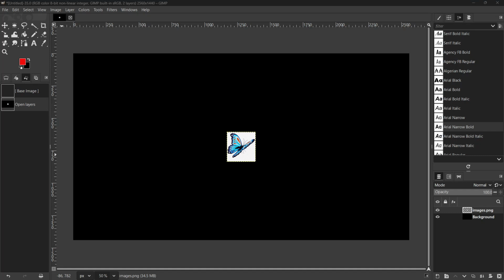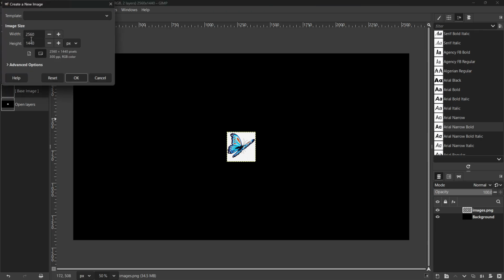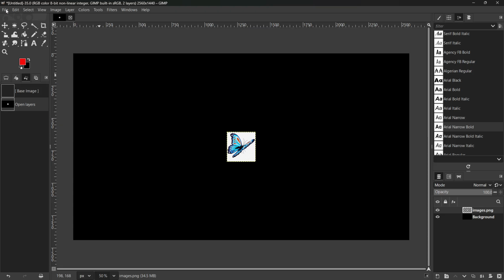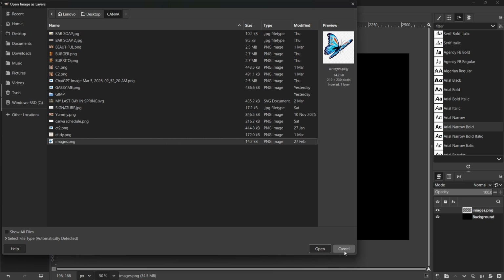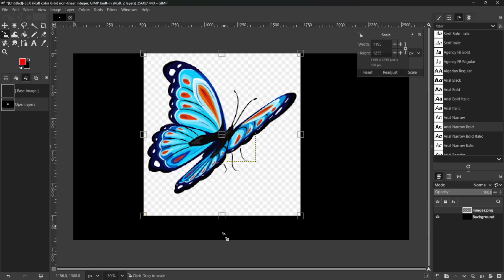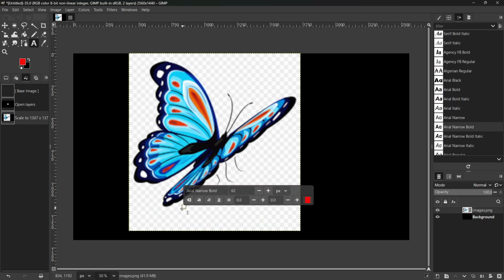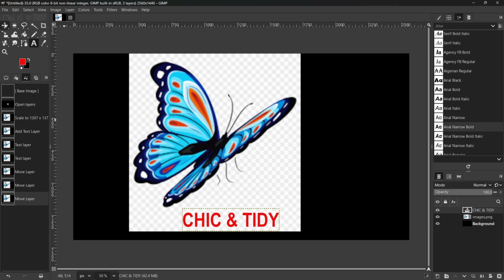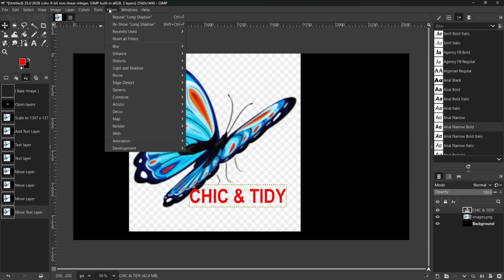How to Make a YouTube Banner in GIMP [2026 Full Guide]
How to Make a YouTube Banner in GIMP

In this video, we show you exactly how to make a YouTube banner in GIMP to ensure your channel branding looks professional and visually engaging. We explore the essential canvas dimensions and safety zones required to ensure your artwork displays correctly across desktop, mobile, and television screens.

Mastering the creation of custom channel art improves your brand identity and helps establish a cohesive visual presence for your audience. By utilizing advanced composition techniques and asset alignment, we ensure that your graphic elements are perfectly balanced and optimized for various viewing environments.

Technical Specs:
Software: GIMP; Feature: Graphic Design & Canvas Layout.